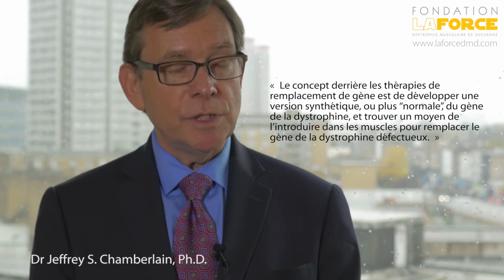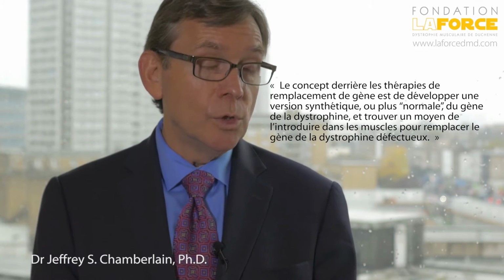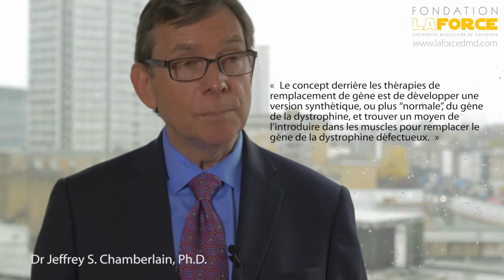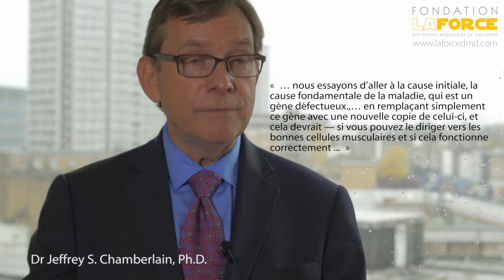PORTRAIT DE DUCHENNE - Thérapie de remplacement de gène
Dans la première interview de notre série «Portrait de Duchenne», la Fondation La Force discute avec le Dr Jeffrey S. Chamberlain, généticien à l'Université de Washington, à Seattle, au sujet de la thérapie de remplacement du gène de la microdystrophine associée à l'adénovirus (AAV).

La thérapie de remplacement du gène est prometteuse n’est pas loin de la phase des essais cliniques. Dans une situation idéale, le premier patient sera probablement traité dans l’année qui vient. La thérapie vise à traiter directement la cause de la dystrophie musculaire de Duchenne (DMD) — une carence de dystrophine dans les cellules musculaires.

Notre nouvelle série de blogs sur ces rencontres apportera un nouvel espoir et, croyons-nous, de l’inspiration dans la communauté DMD.